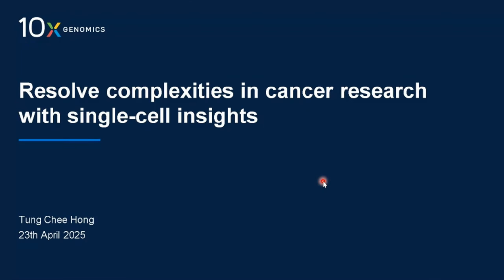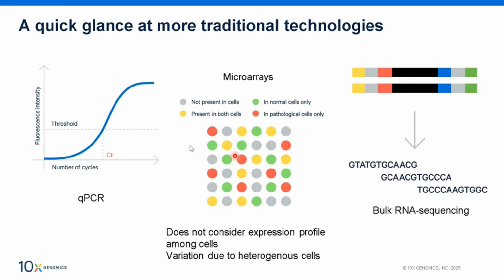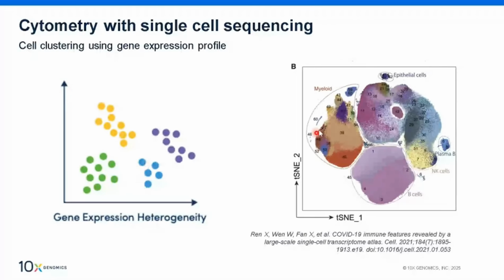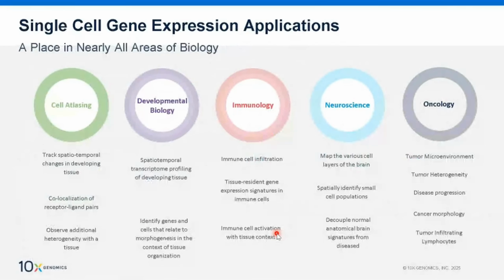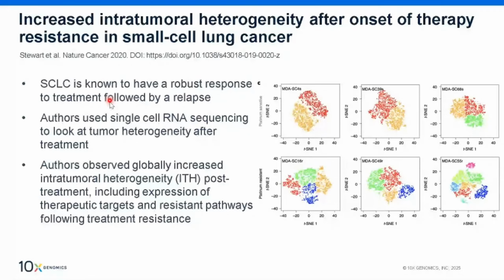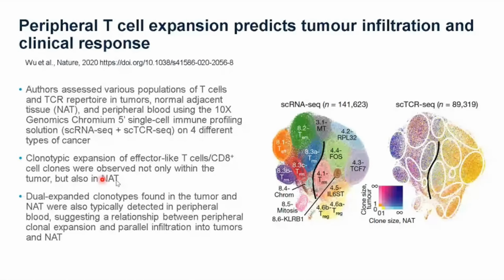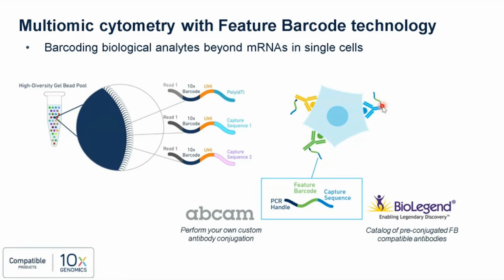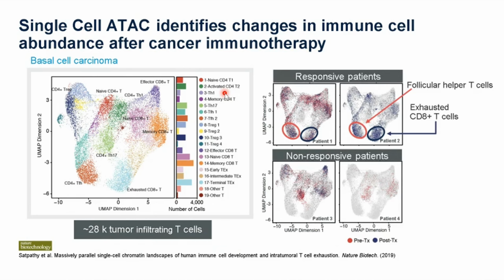Resolve complexities in cancer research with single-cell insights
In this webinar, we had the pleasure of hosting Mr. Tung Chee Hong, Field Application Manager at Next Gene Scientific. He shared a presentation on resolving complexities in cancer research through single-cell insights.

Topics covered include:
1. What is single cell sequencing?
2. How does 10x Genomics single cell works?
3. How can single cell sequencing be applied to cancer biology?
 - Immunogeneity
 - Tumour microenvironments
 - Rare cell discovery
4. Multiomic cytometry with Feature Barcode technology